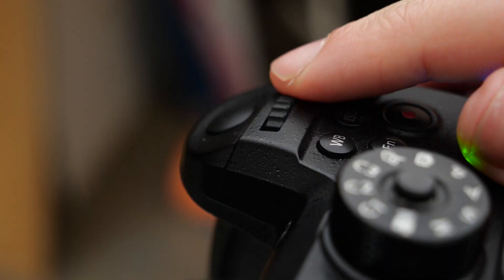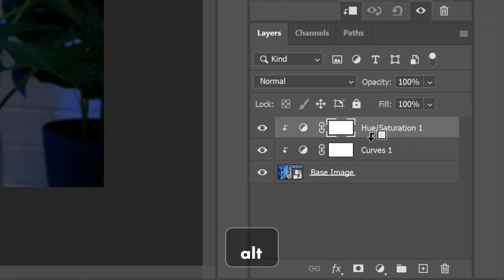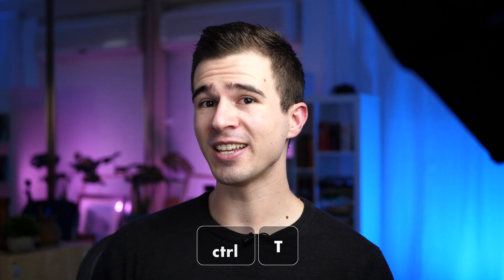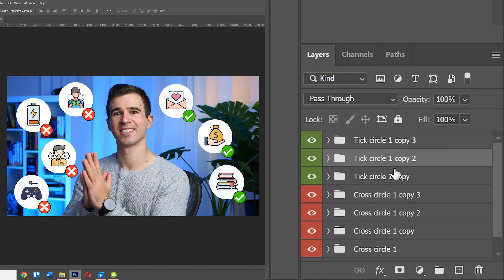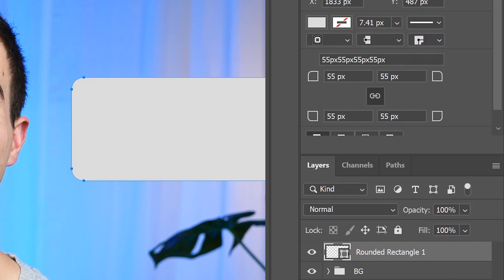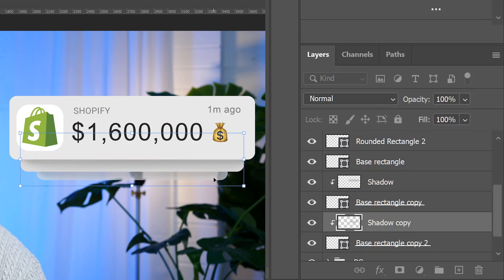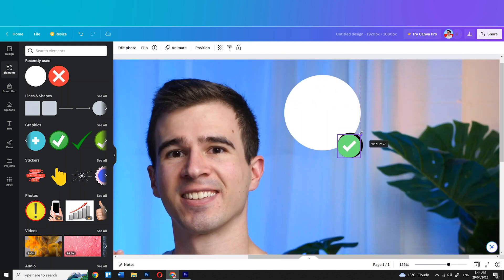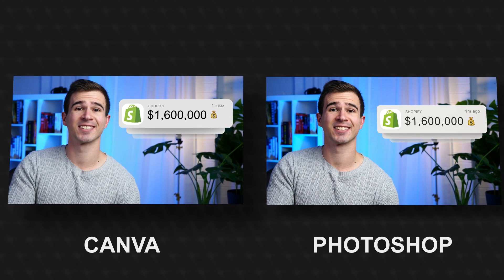Uncover Ali Abdaal's Secrets to Professional Thumbnails! - Photoshop & Canva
Learn how to make 2 different YouTube thumbnails just like @aliabdaal  in both photoshop and canva (the free version).

I'll start by breaking down the secret techniques he uses to create professional looking thumbnails that get hundreds of thousands of views, before actually showing you how I create 2 thumbnails just like him.

That includes: setting up a cool backdrop, taking professional looking photos and then all the little tricks you can do in photoshop to bring the thumbnail to life.

I then wanted to see if you could create the same quality thumbnails in canva?! And I was pleasantly surprised!

💡 My Gear:

Main Light - Aputure 120D II

Colored Light (Big) - Aputure p60c

Colored Light (Small)- Aputure MC

Main Camera

Main Lens

Wireless Microphone

Icons used:
Low battery icons created by Freepik - Flaticon

Gaming icons created by Freepik - Flaticon

Money icons created by Freepik - Flaticon

Love icons created by Freepik - Flaticon

Books icons created by Freepik - Flaticon